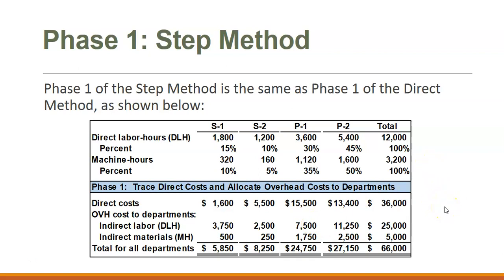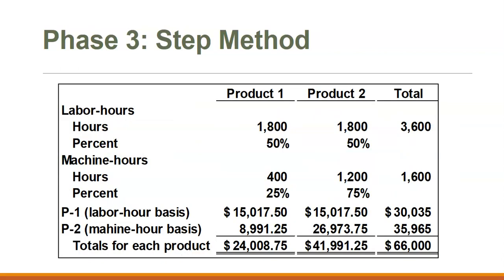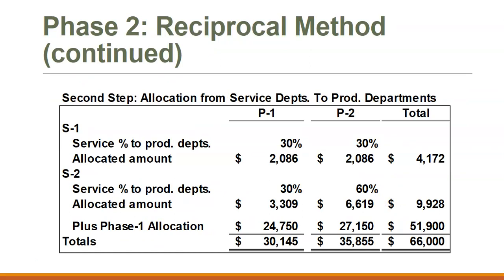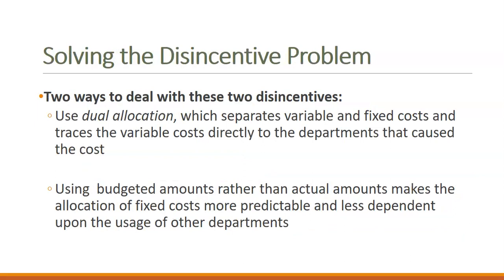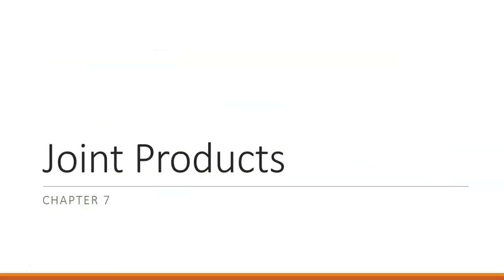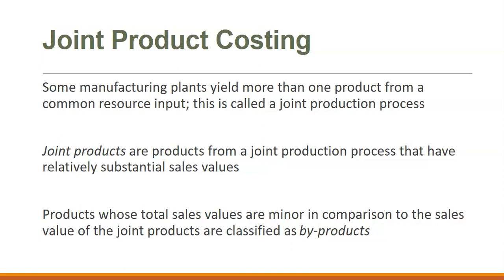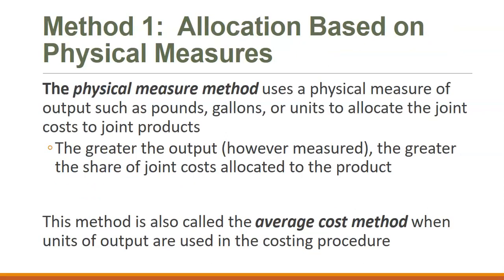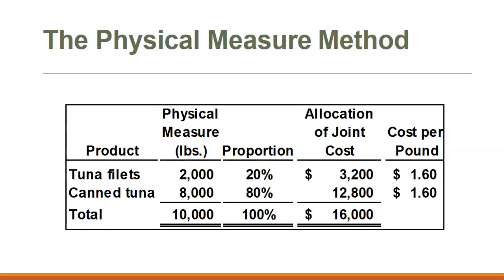AC 323 Chapter 7 Video 2